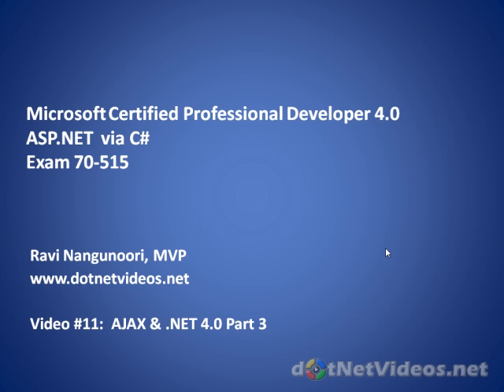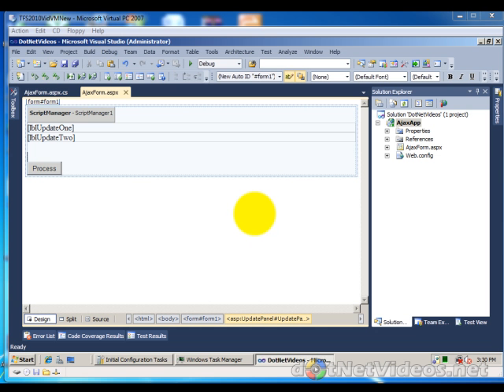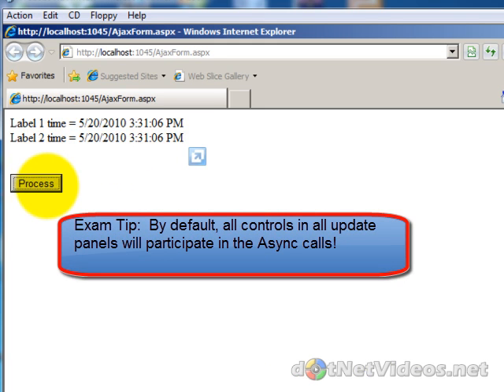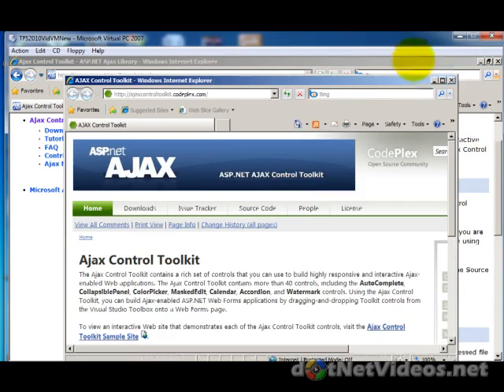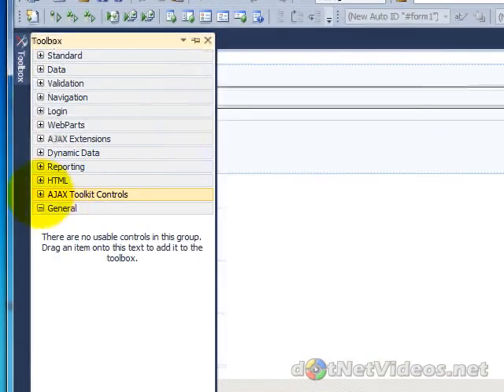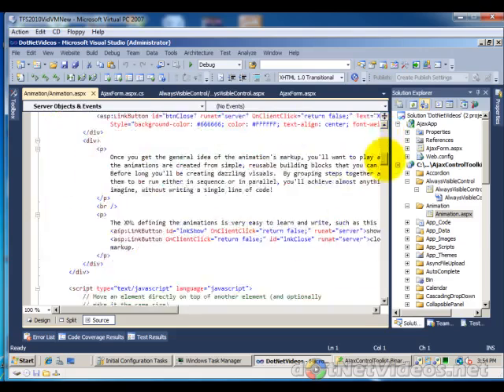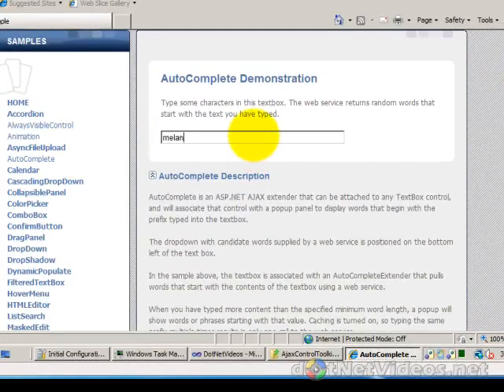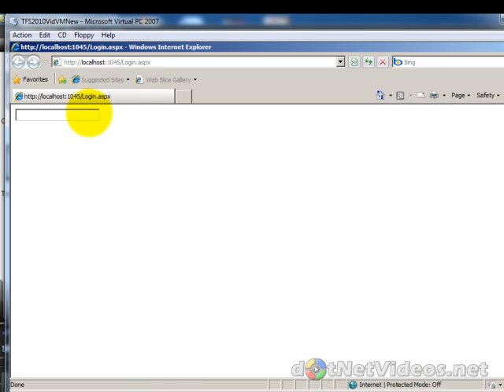70-515 MCPD Video Training-12